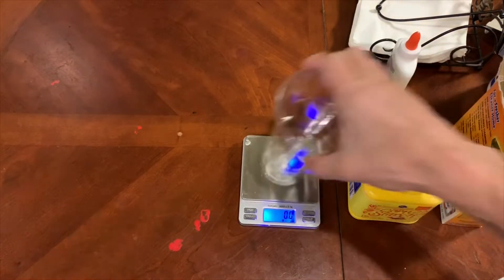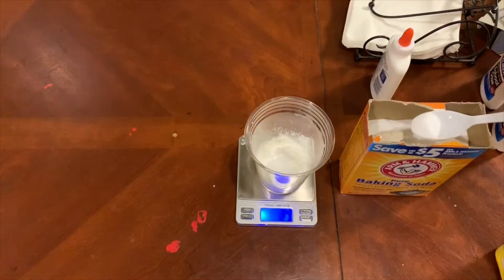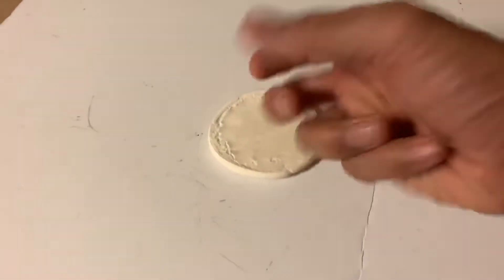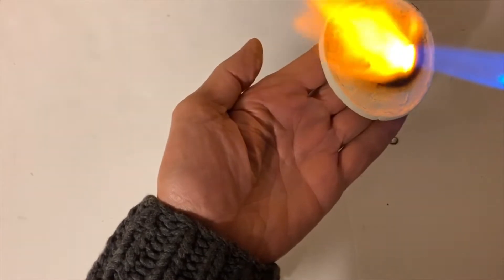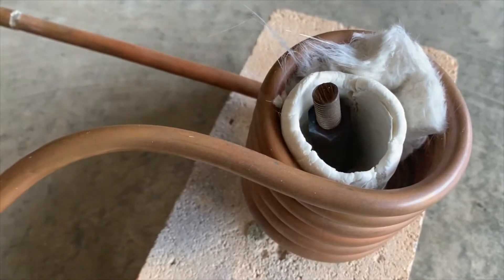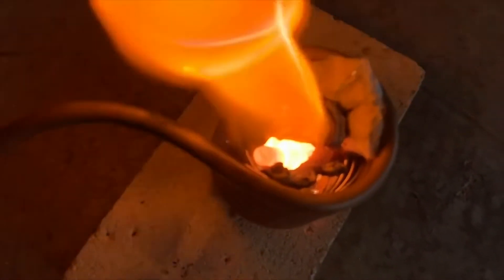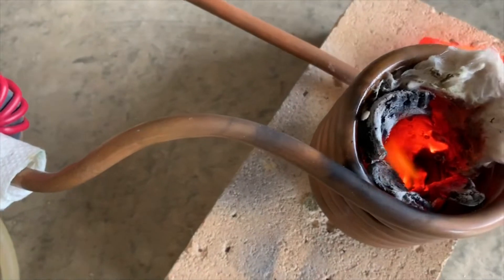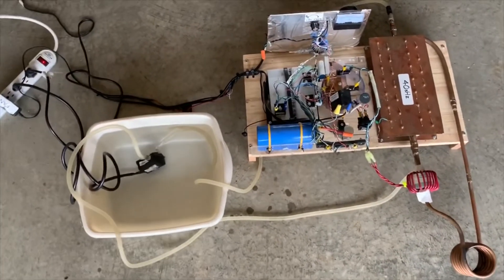Starlite Crucible getting Killed in an Induction Heater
Starlite is fashioned into a crucible, filled with steel and tested in an induction Heater. The results are surprising!